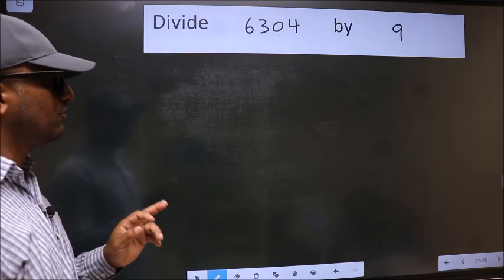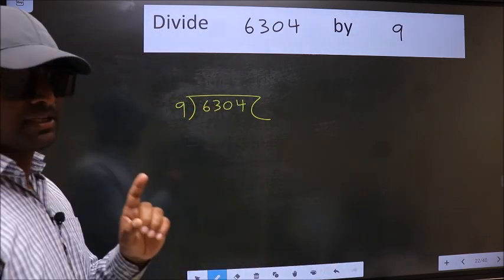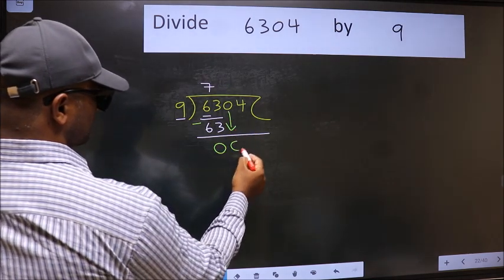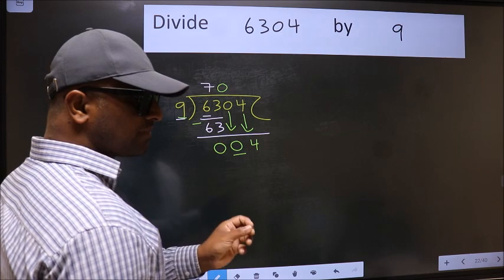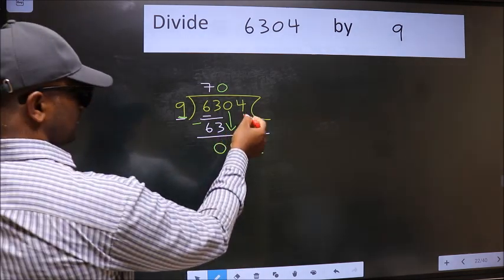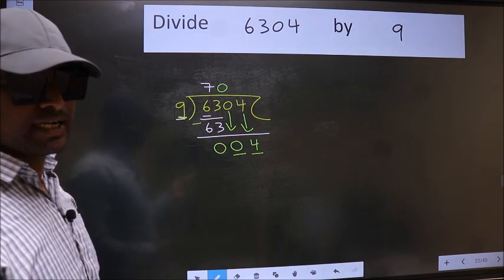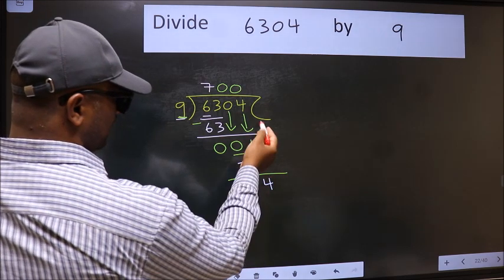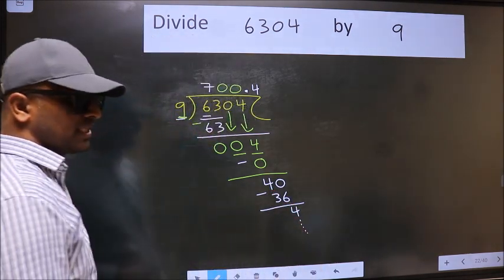Divide 6304 by 9 Most common mistake while dividing